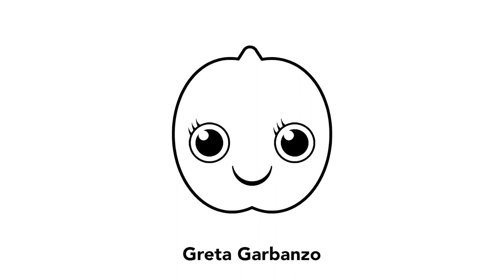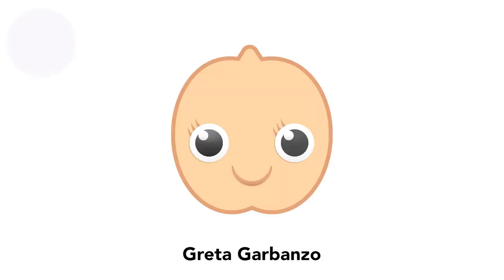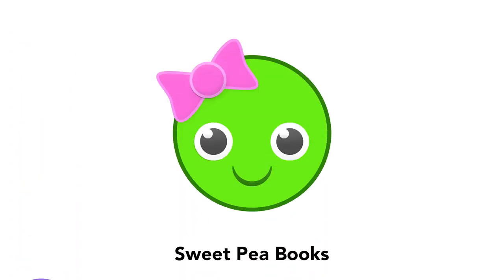Greta Garbanzo | Learning Colors for Kids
Children can learn their colors with this series from Sweet Pea Books. In this short, we learn the colors tan and purple.

The short was written and narrated by the author, Justin Meckes. The music was composed and performed by Myk Baldridge.